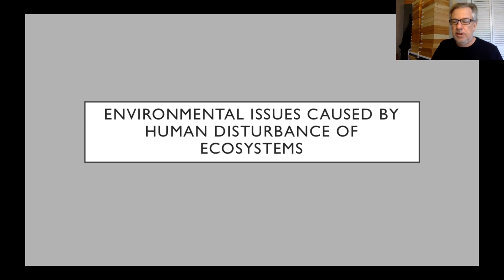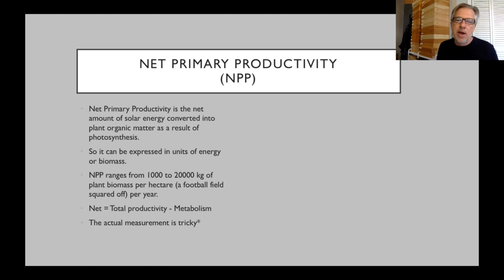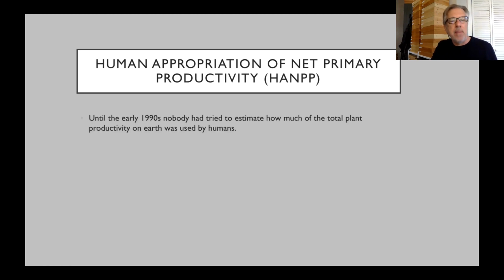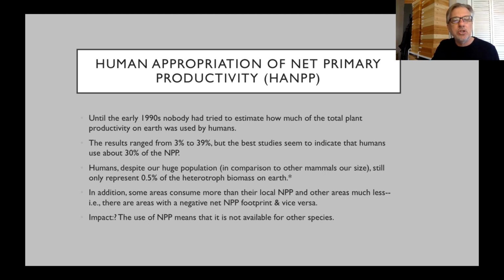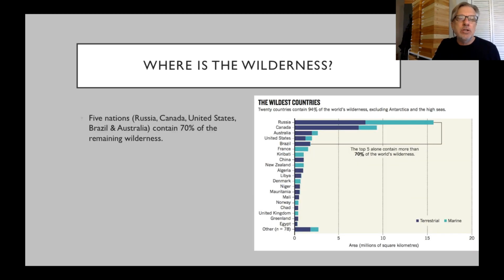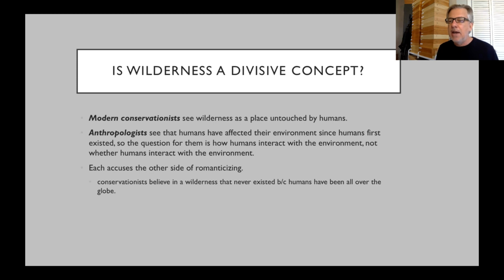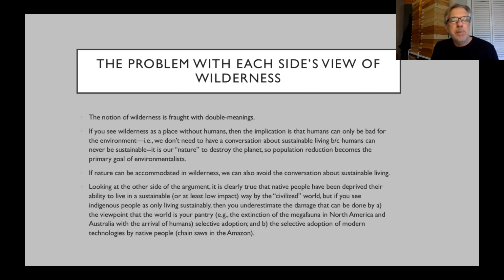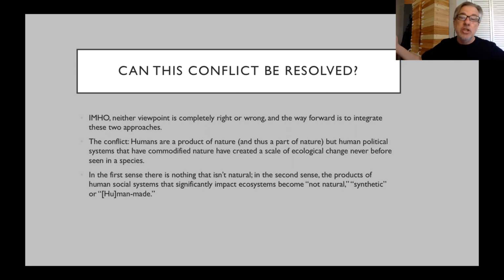8-1 Human Effects on Ecosystems Intro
In this video I talk about how human use of ecosystem good and services has created environmental problems. In this talk I discuss Human Appropriation of Net Primary Productivity (HANPP) and loss of Wilderness.